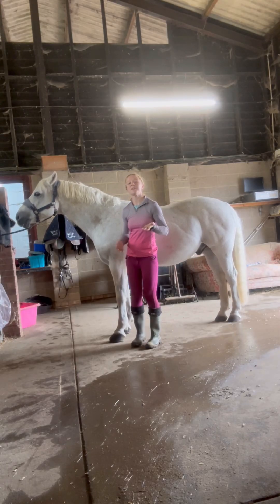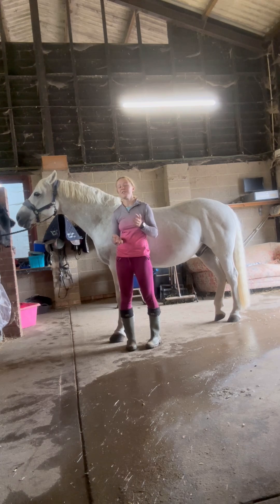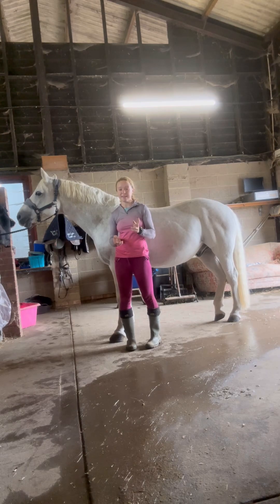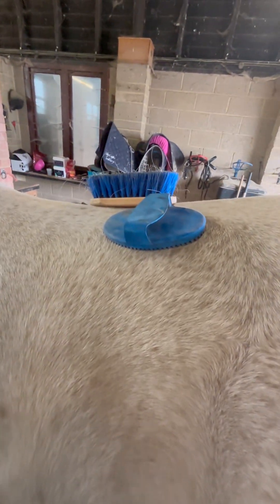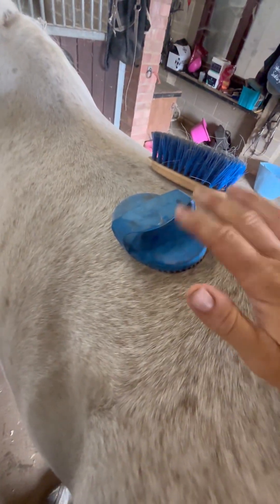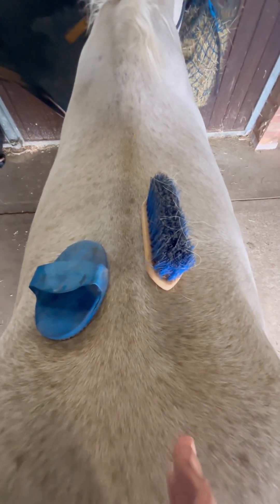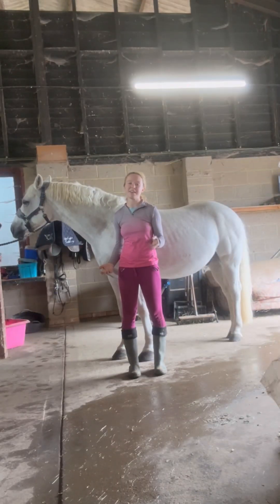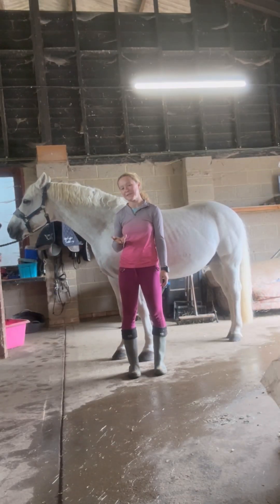Location Of Key Organs In The Horse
The location of key organs within the horse including:

-Heart
-Lungs
-Stomach
-Kidneys

You need to know this information for your BHS stage 2 exams